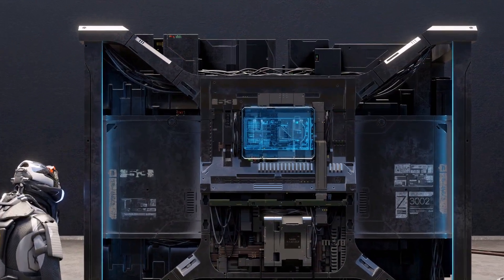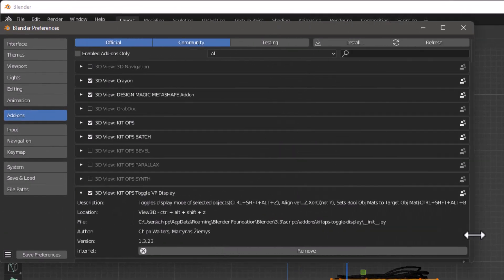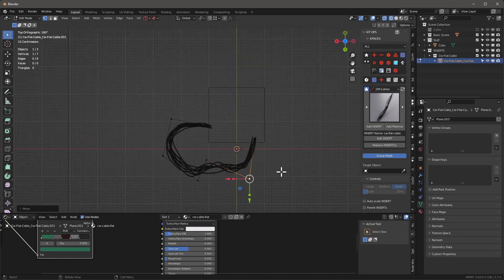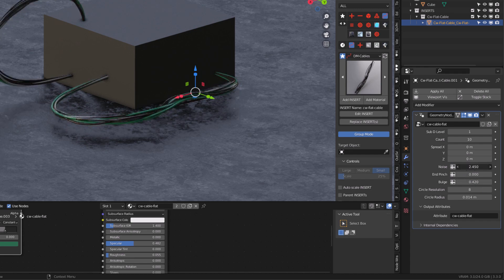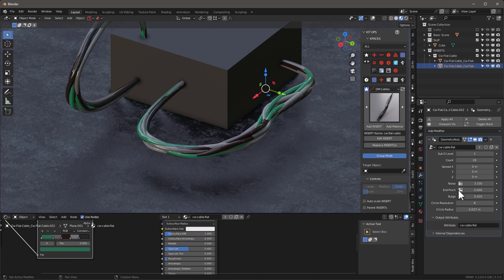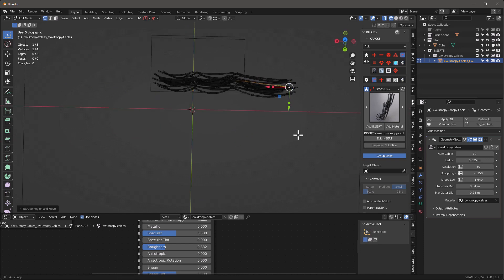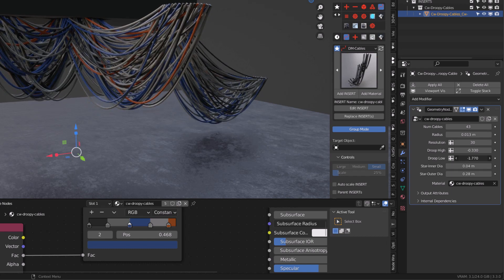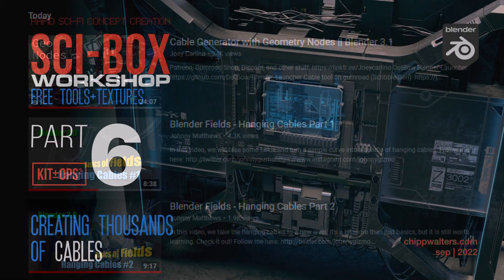Thousands of Cables INSTANTLY!: Blender SCI-BOX Workshop Part 6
NOTE: only works with Blender 3.3+

Use KIT OPS INSERTS to create tons of cables with only a few clicks. It will also be included in a future update of DESIGN MAGIC.

This is part 6 of the workshop on designing and creating a Sci-Fi Box quickly using Blender.

00:00 - Introduction
00:26 - KIT OPS INSERTS
00:34 - adding cw-flat-cable
00:45 - Edit Position
01:35 - Edit Material
01:56 - Adding separate in same object
02:38 - Adjust Parameters
04:48 - Adding cw-droopy-cable
05:03 - Editing points of cable
05:48 - Edit Material
05:57 - Adjust Parameters
07:03 - How to get it